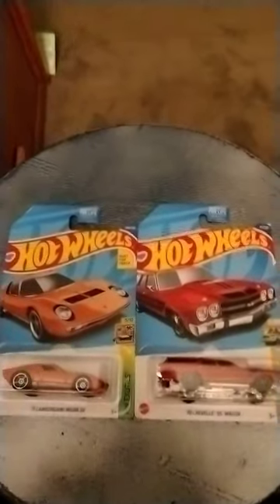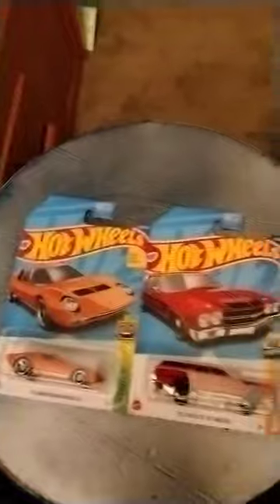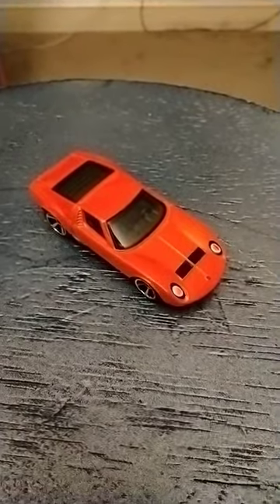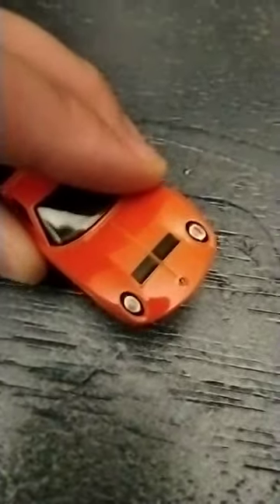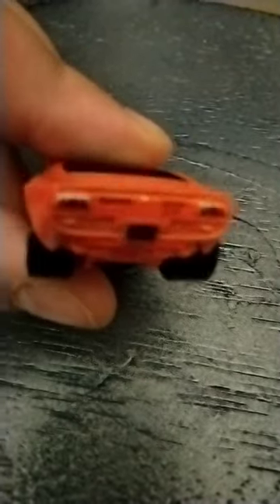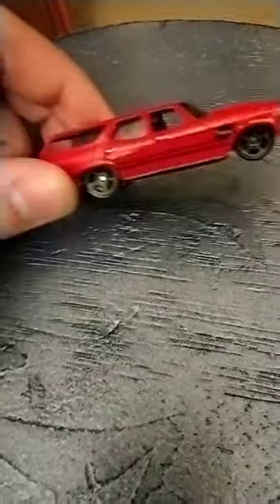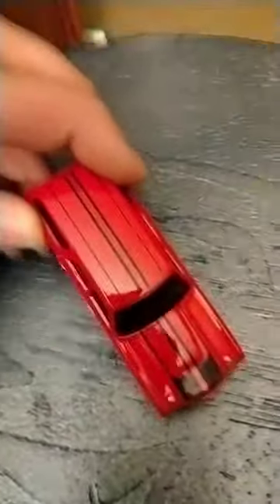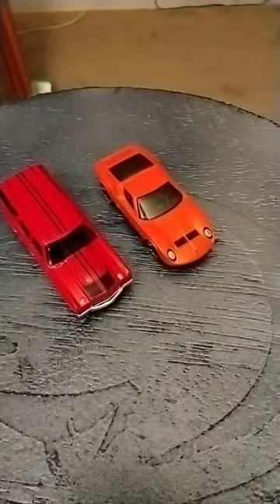Hotwheels Lamborghini Miura SV and Chevrolet Chevelle SS Wagon mini review